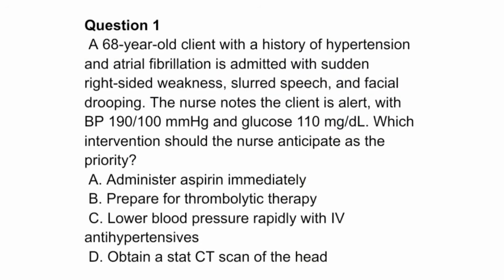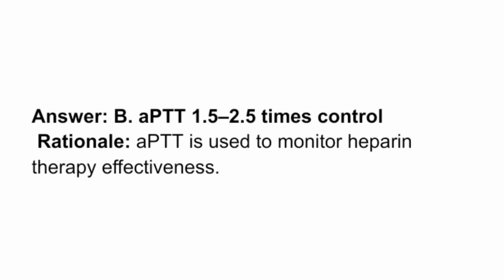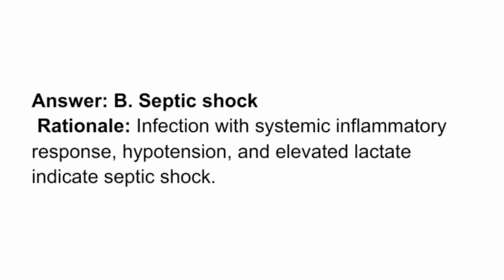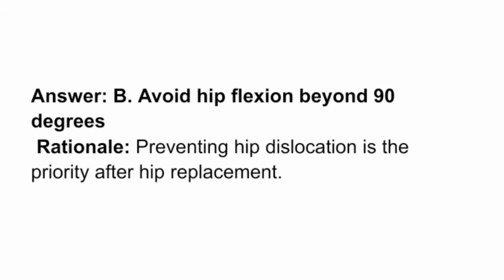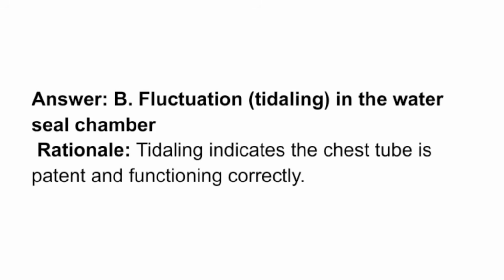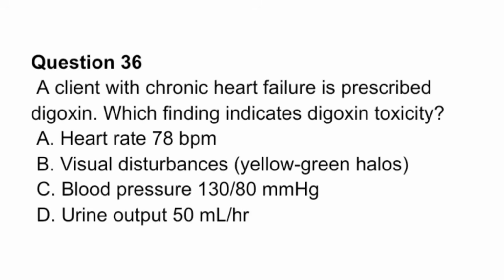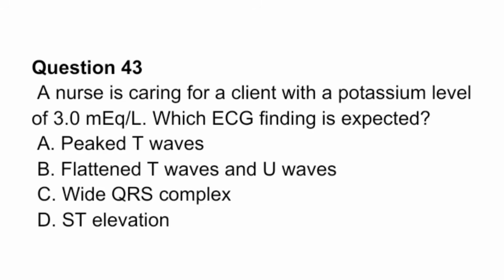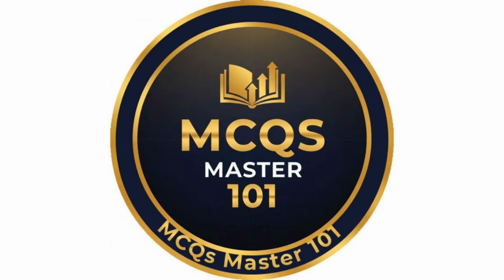Top 24-Hour NCLEX Review: The 50 Topics Most Likely to Appear | NCLEX Mastery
Top 24-Hour NCLEX Review: The 50 Topics Most Likely to Appear | NCLEX Mastery #2026 education study fypシ゚viral